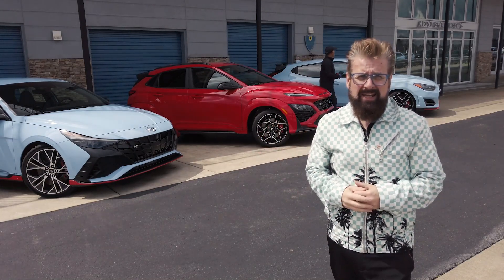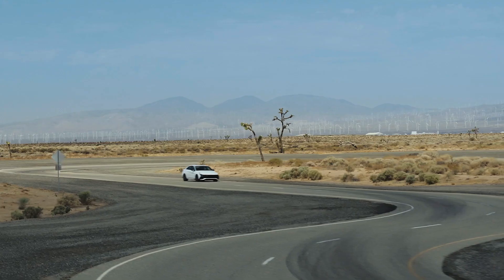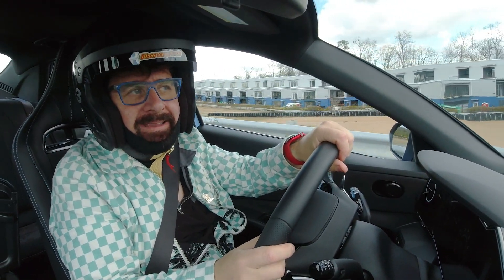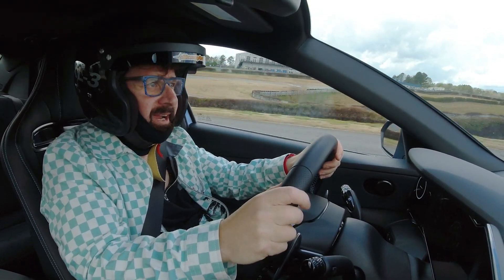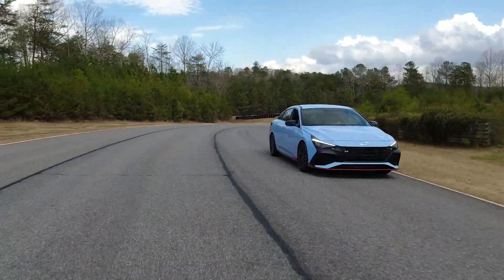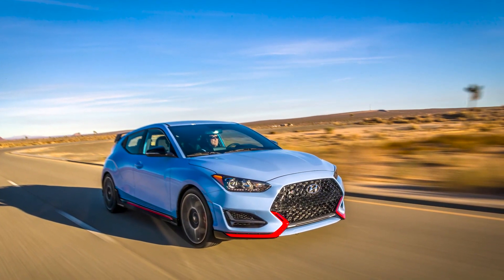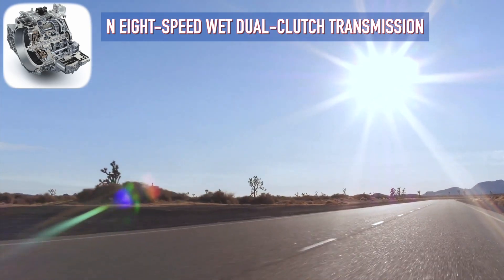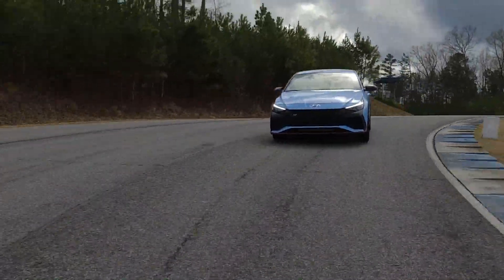Is the Hyundai 2022 Elantra N the best performance car for the money?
​When looking for a performance vehicle two things have changed. Owning a performance vehicle no longer takes a lot of time and a lot of money.  Hyundai has re-written the math book with their N brand and like Mercedes AMG or BMW M cars. The “N” vehicles are the top performers in the lineup. like a geek I dressed the part and took to the track and let the legs of the Elantra N stretch

The Elantra N starts at just over $32k and gets 31 mpg on the highway with a stellar 276 hp. The red stripe on the outside is a nice touch and some unique design elements inside and out give it distinct features but the performance also makes it a super good buy. Since Hyundai has good chip access they have had less interruption to production than many other brands. this means vehicles are more readily available on dealer lots

Hyundai didn’t just stop at the N, there is also a Veloster N, it’s the company performance SUV with 275 hp that starts at just over $32k and gets the same good looks. Getting up to 28 mpg on the highway with a standard 275 hp on 19-inch wheels. It’s a great looking and strong design, this little rocket is perfect as a metropolitan weekday driver and a weekend canyon carver. Better yet the Kona N gives you all the performance of a sports car but the room and versatility of a family hauler. On paper and on the track the best performance cars for the money in America.